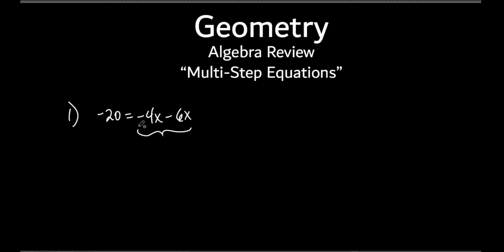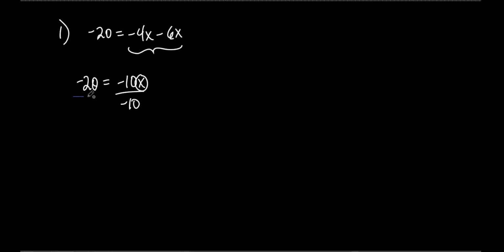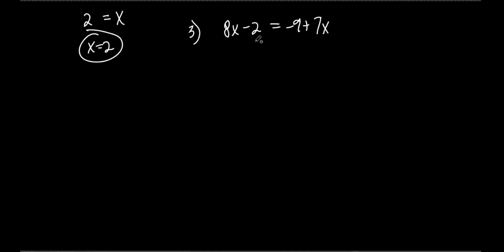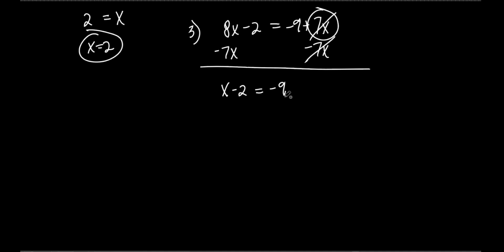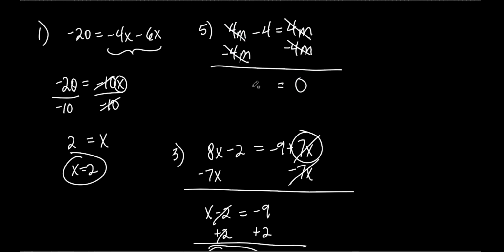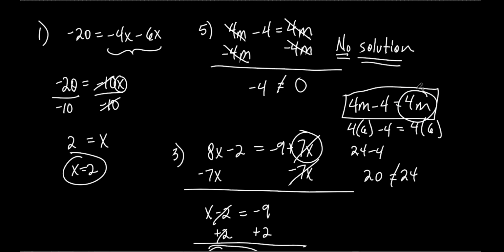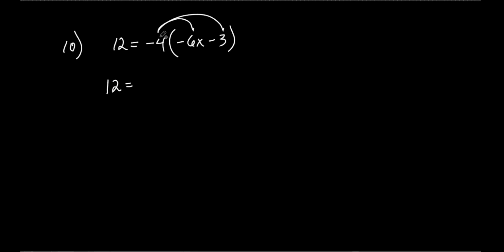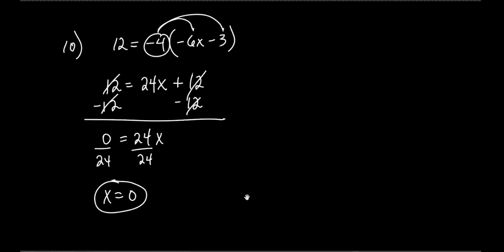CP Geometry(2) Algebra Review "Multi-Step Equations"